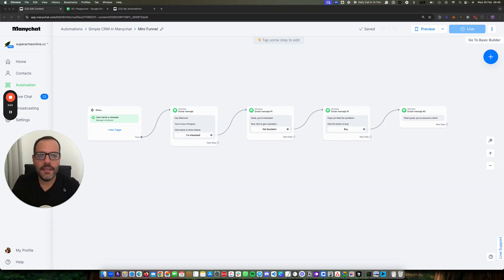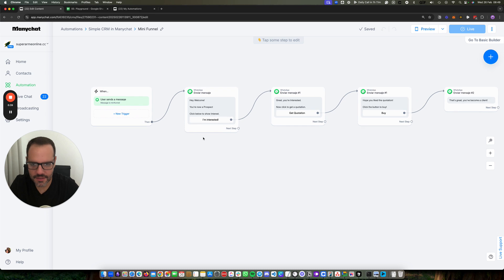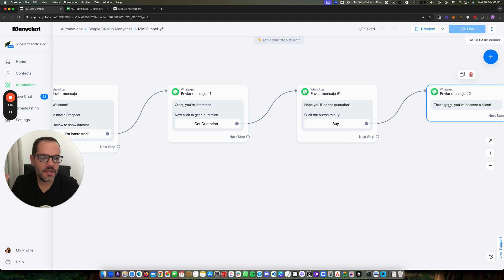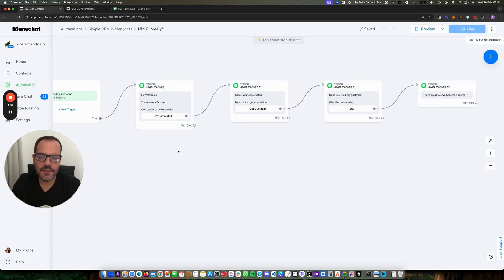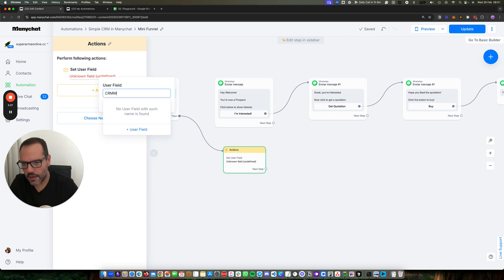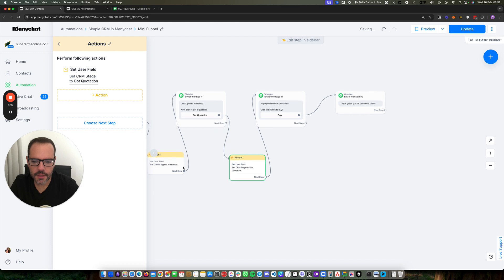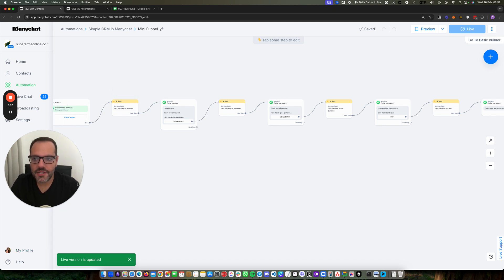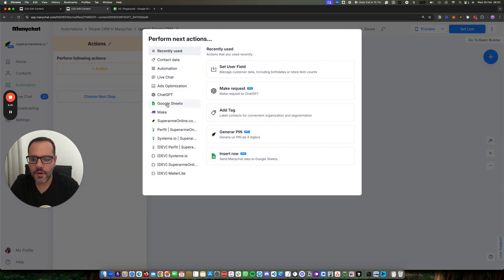How to Build a Simple Yet Powerful CRM with Manychat & Google Sheets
Managing your leads and customers efficiently? It starts with a solid CRM. In this video, I’ll show you how to create a fully functional CRM inside Manychat, using Google Sheets for easy tracking and organization.

📌 What you'll learn:

✔️ How to set up a customer tracking system inside Manychat

✔️ Automatically update customer status (prospect, interested, quotation, client)

✔️ Use Google Sheets for CRM management in your chatbot automation

✔️ How to scale and integrate this setup with other tools

✅ Whether you’re just starting out or looking to optimize your automation, this simple yet effective CRM will help you track customer interactions, improve follow-ups, and boost conversions.

🔗 Watch now and take your Manychat automation to the next level!